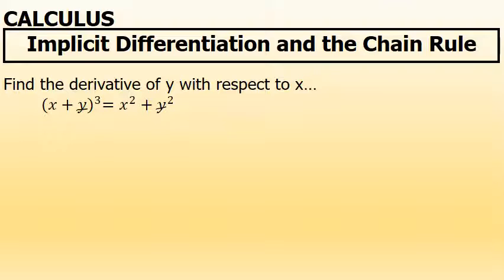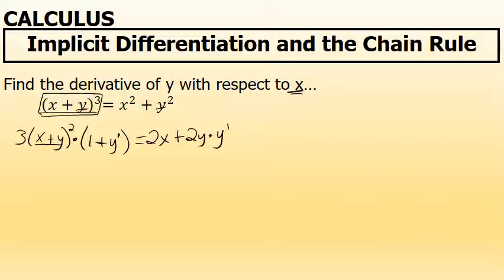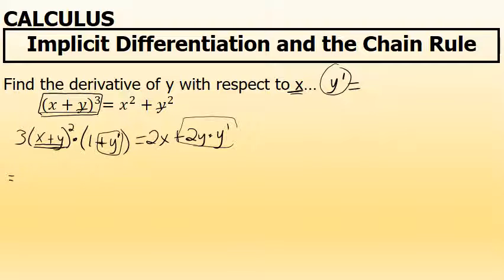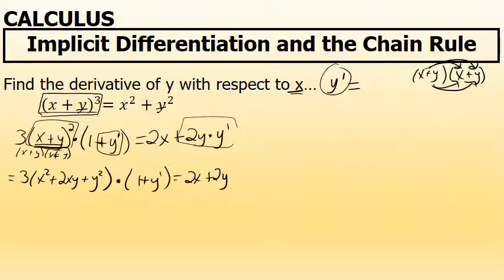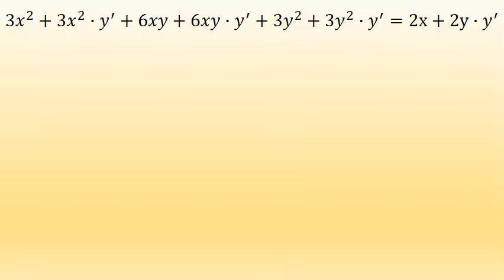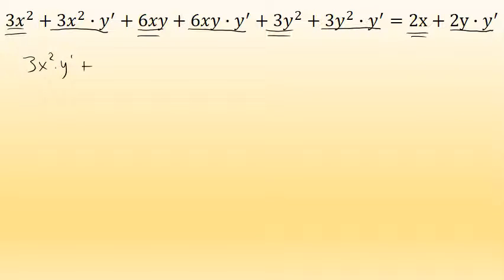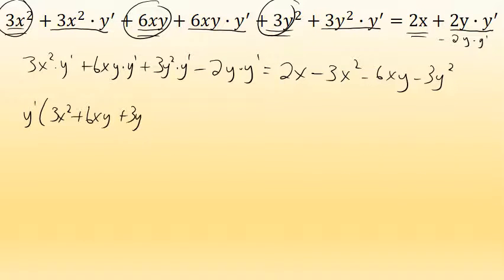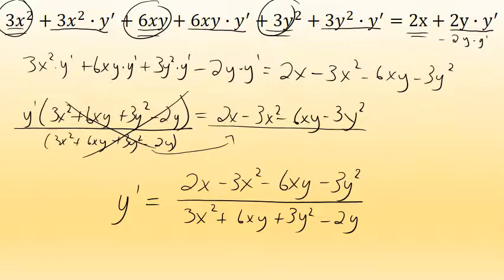Calculus - Implicit Differentiation and the Chain Rule #2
This is an example of a derivative where the equation must be differentiated implicitly using the product and chain rules.